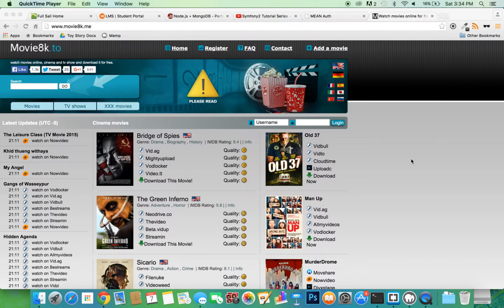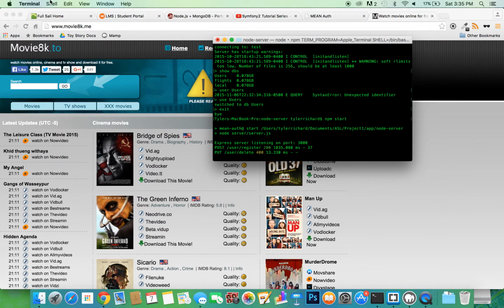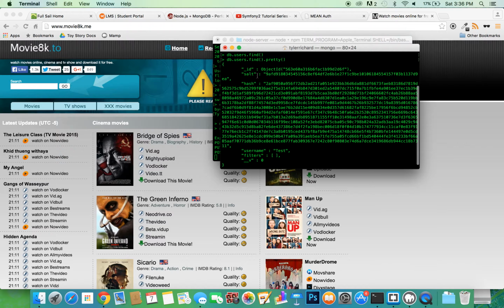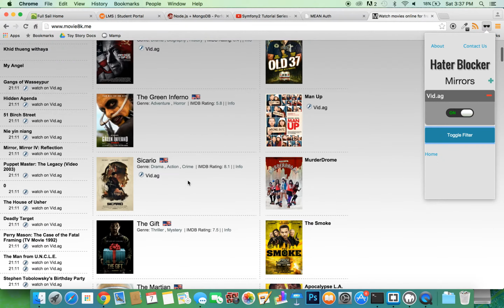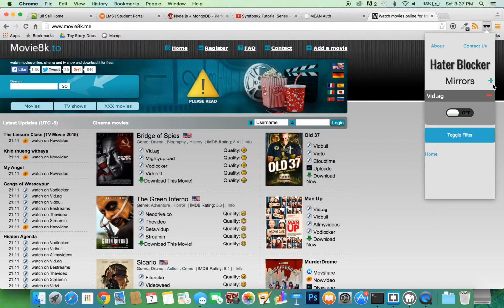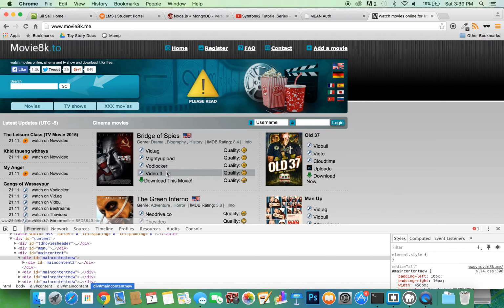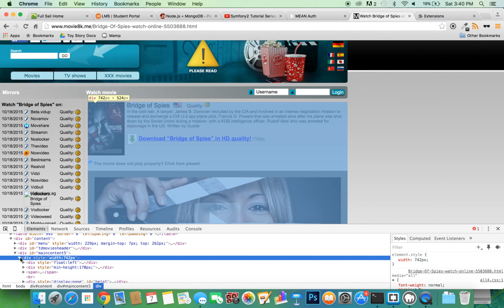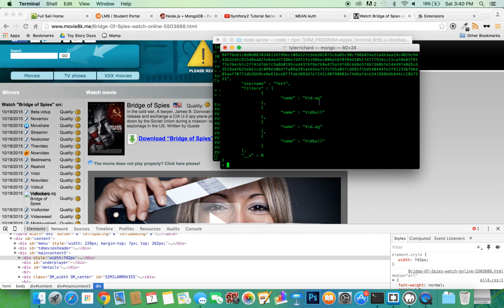Movie8k Application Group Screencast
Explanation of our group project for an application we built dealing with movie8k